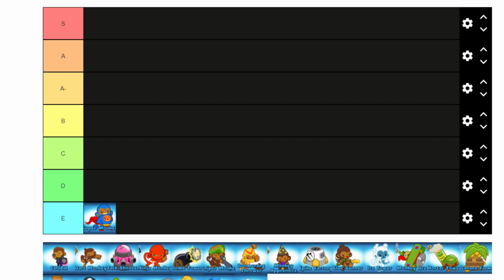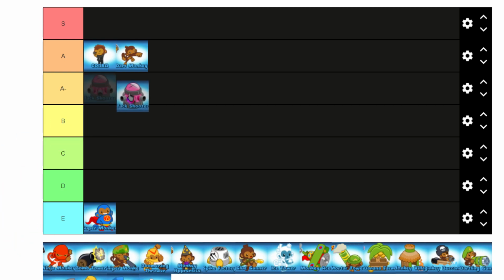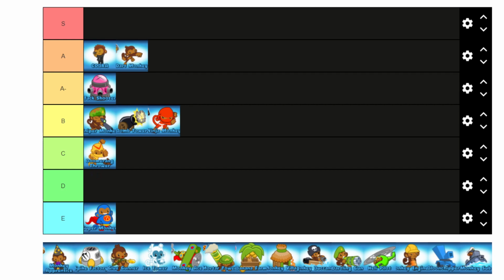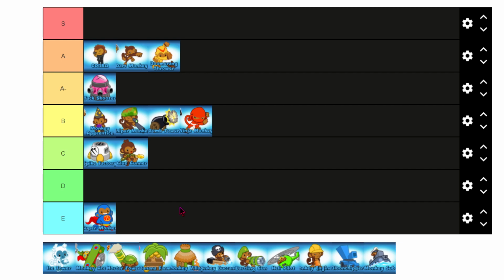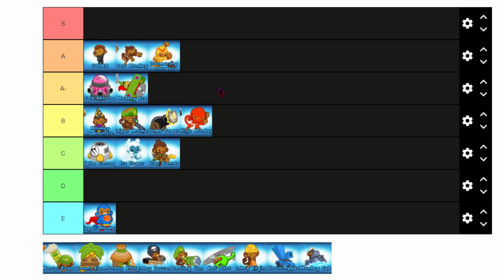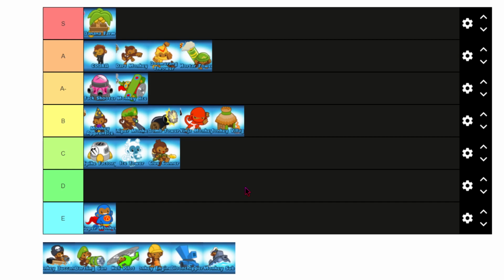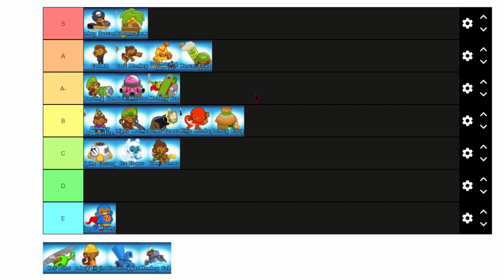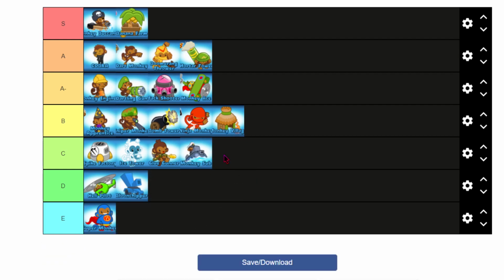My 6.9.1 Battles Boost Only Tier List(this is super outdated)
This is my 6.9.1 Boost Only Tier List for Bloons TD Battles. Hope y'all like long videos because this one is hella long. At least I explain more in details why I place the towers where I placed them. I also placed towers in order of left to right for each tiers (even if not mentioned in the video). You might be shocked that some towers that are in a meta strat are low ranked but that's because the tower itself is mostly bad, gets carried and is only there to complement or is just too niche of a tower to be considered a top tier tower. Anyways hope this video is useful to a lot of people I put some decent work into it :)

Intro: (0:00)
super monkey: (3:23)
cobra: (4:04)
dart: (6:30)
tack shooters: (8:29)
ninja: (10:46)
bomb: (12:59)
sniper: (16:20)
boomerang: (20:12)
wizard: (22:21)
spike factory: (24:34)
glue gunner: (27:56)
ice tower: (29:32)
monkey ace: (32:39)
mortar: (35:13)
banana farm: (38:48)
village: (40:49)
Buccaneer: (44:31)
Dartling gun: (51:32)
Heli Pilot: (53:55)
engineer: (56:25)
Bloonchipper: (59:33)
sub: (1:01:26)